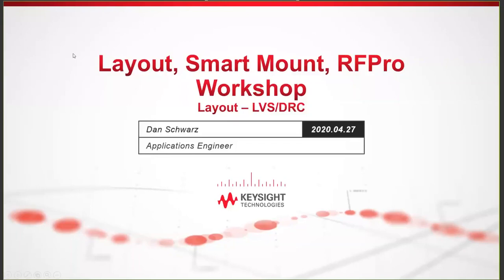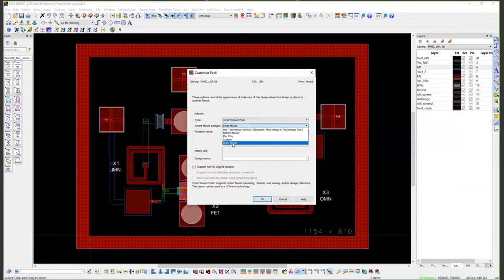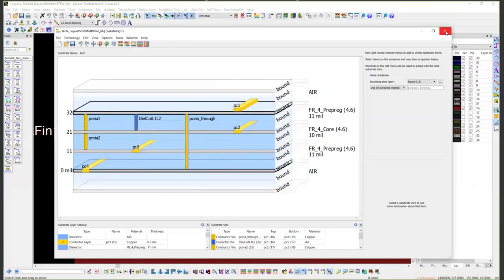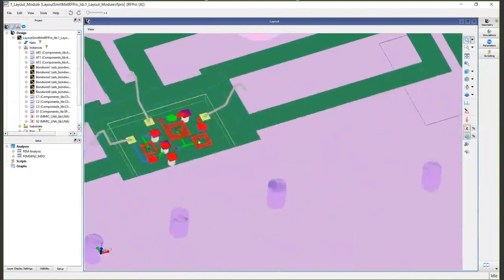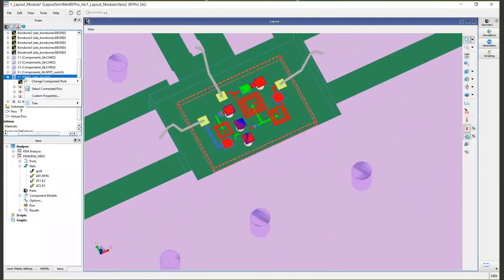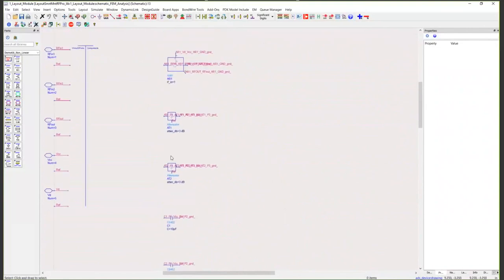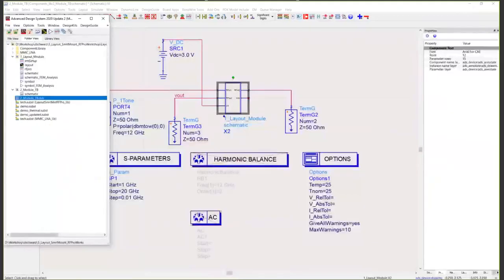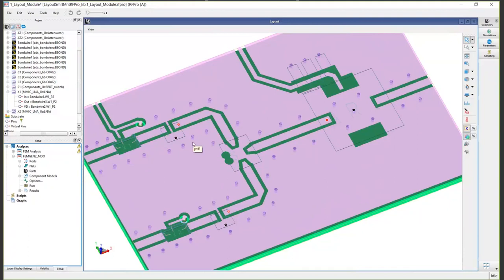ADS: Introducing the new ADS Layout, Smart Mount, and RFPro Workshop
This video introduces the new ADS Layout, Smart Mount, and RFPro workshop.  Details include Schematic to Layout implementation of a LVS clean RF Module Design, the ability to run complete or selective EM simulations on the design content using RFPro, and more.

For more details about PathWave Advanced Design System (ADS) and RFPro, please click on the following links: